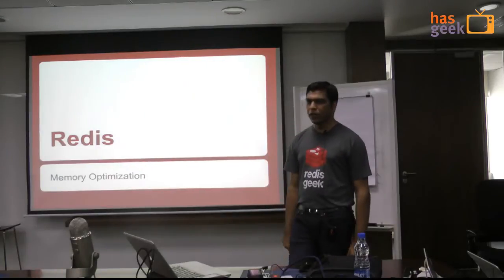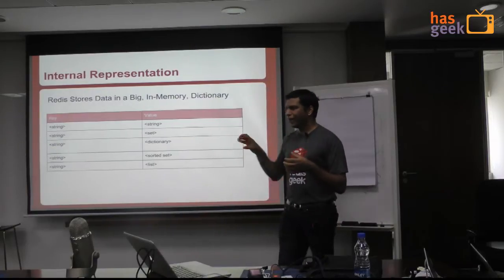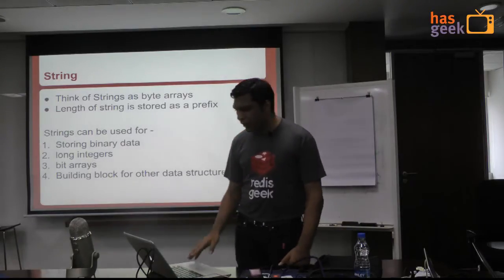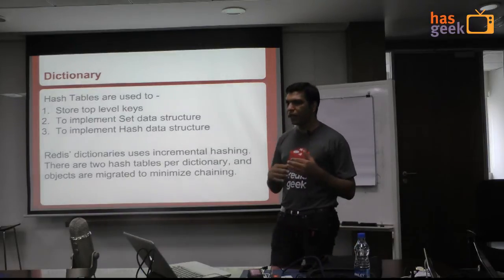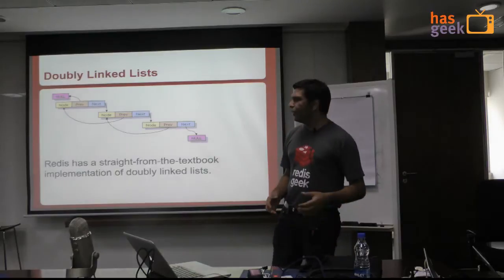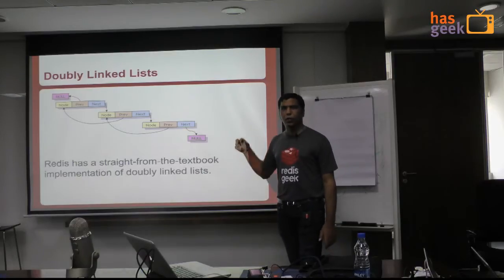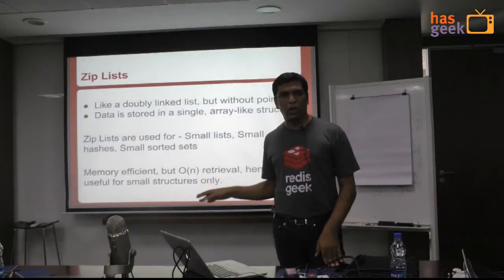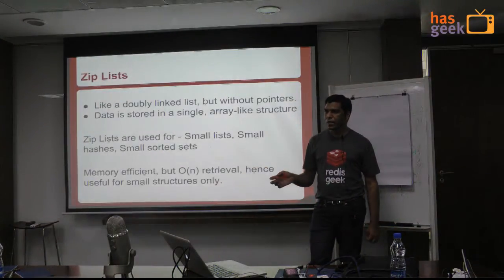Sripathi Krishnan - Redis Memory Optimization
Sripathi Krishnan speaks about "Redis Memory Optimization" at the HasGeek Redis Miniconf held at Bangalore Citrix office on 26th April 2014